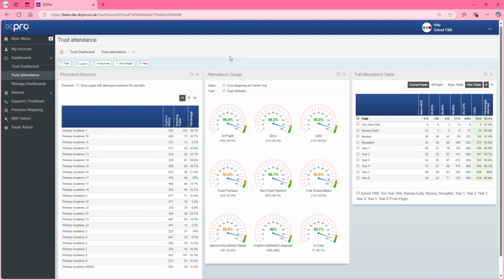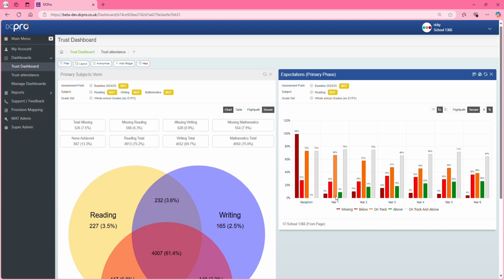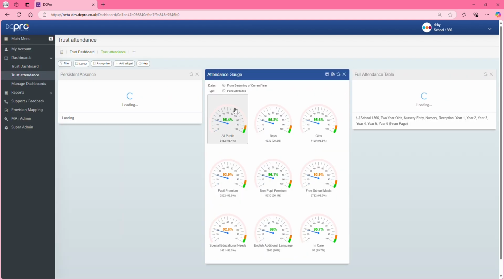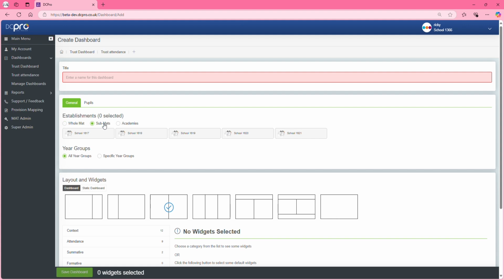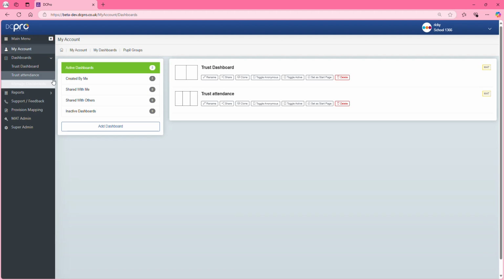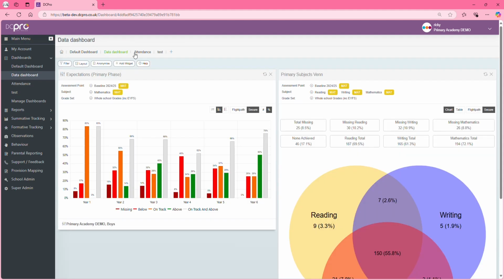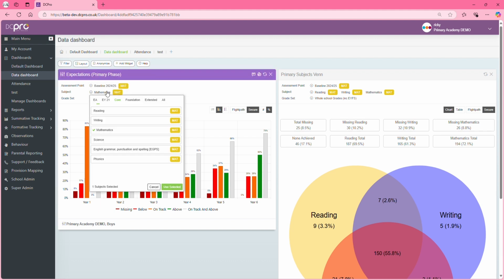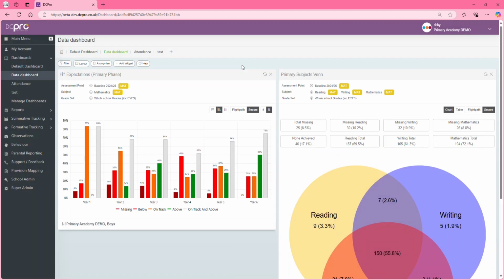How to Use the MAT and Academy Dashboards | DCPro Assessment | Online Pupil Tracking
A short video showing how to use the Multi-Academy Trust (MAT) and School/Academy Dashboards.

Chapters:
00:00-0:10 Intro
0:11-0:38 MAT Dashboards
0:39-0:49 MAT Attendance Dashboards
0:50-1:11 Creating MAT Dashboards
1:12-1:21 Sharing Dashboards
1:22-2:00 Academy/School Dashboards

DCPro Assessment is a comprehensive online assessment and pupil tracking system designed to reduce teacher workload and empower educators to tailor their assessment experience. It offers customisable frameworks, formative and summative assessments, and in-depth reporting capabilities.